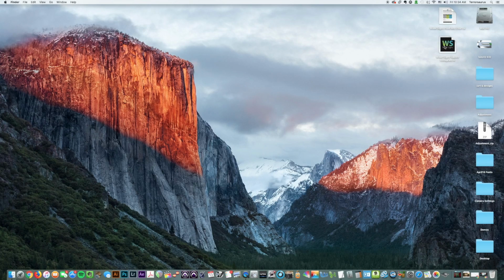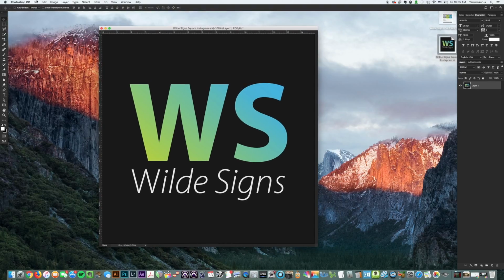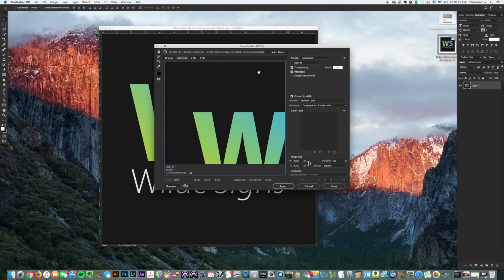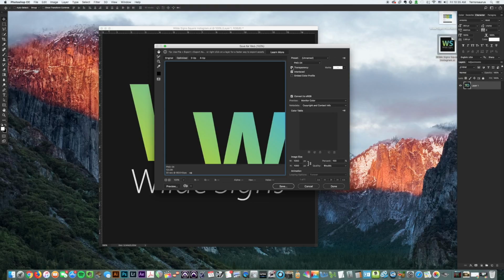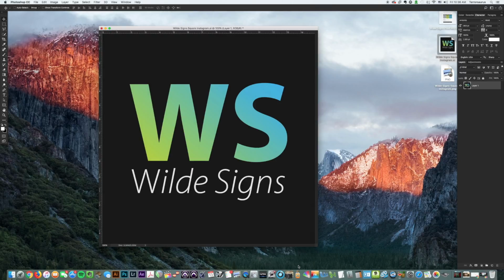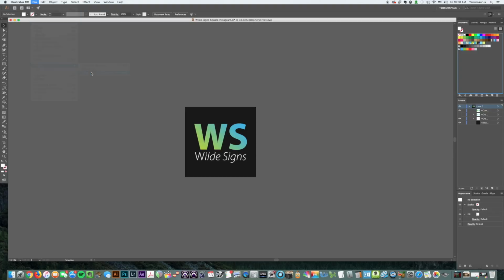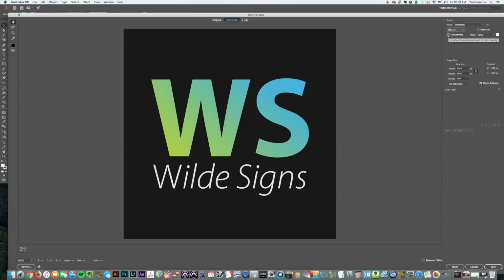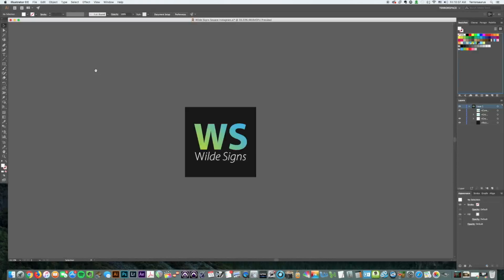Trick for saving digital files for web Episode 3 Tips Tricks and Tutorials for Graphic Design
Are your images and logos sometimes blurry when uploading to a website or social media? In this video I show you a trick to getting crisp images for online!